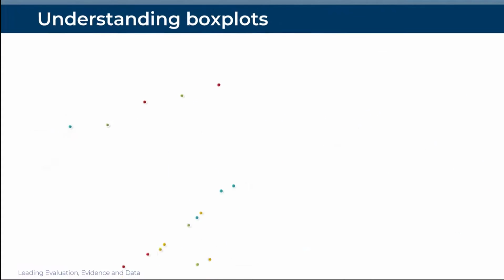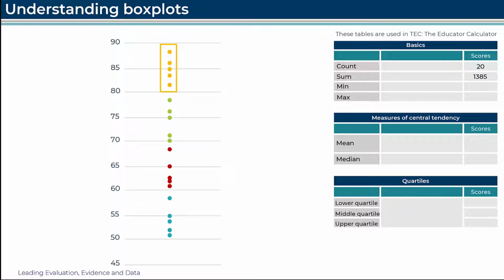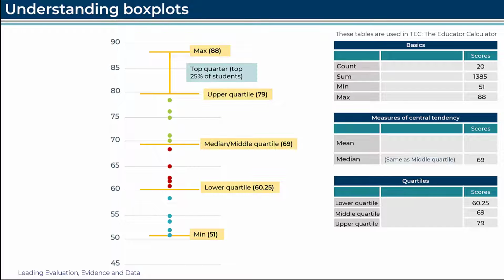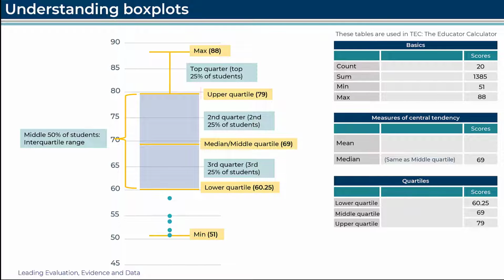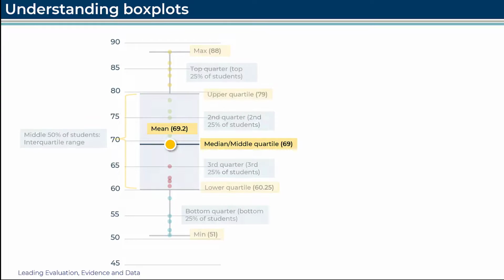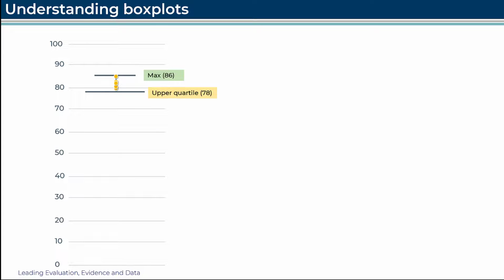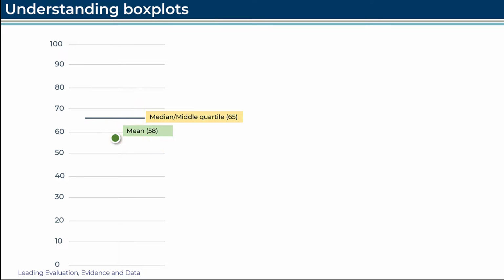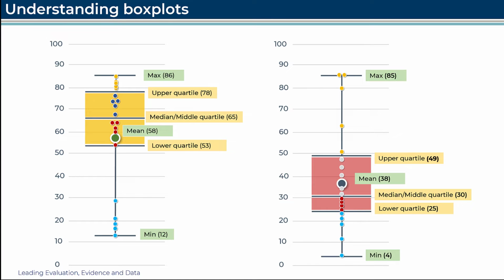Boxplot vid (with music)